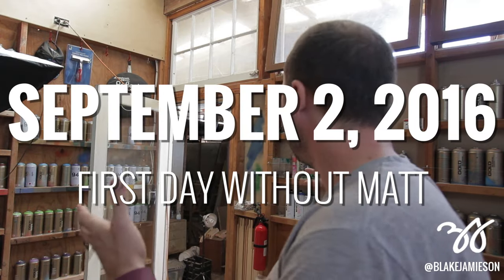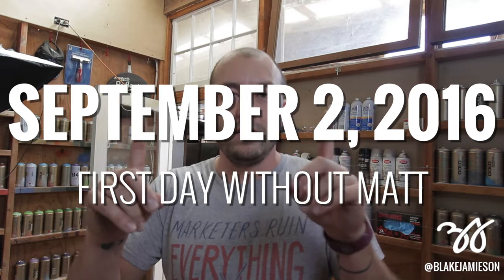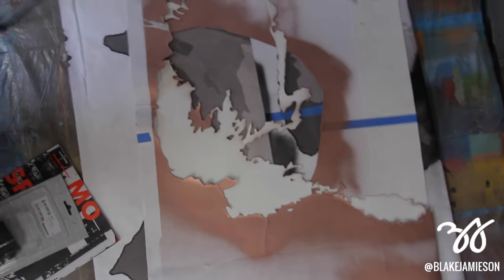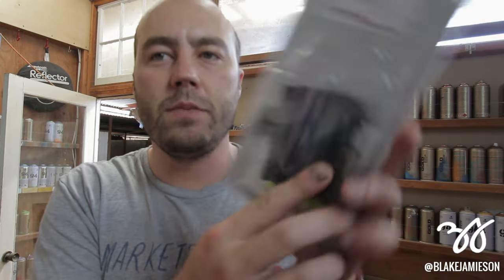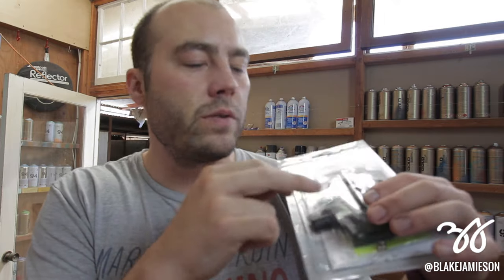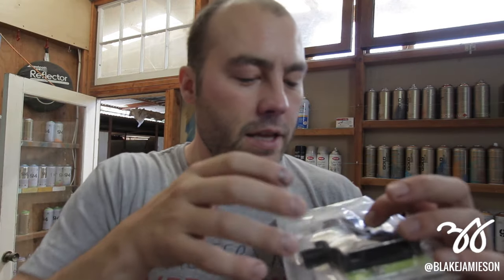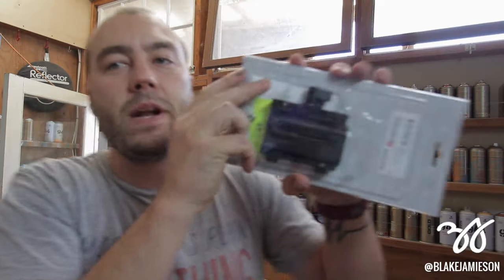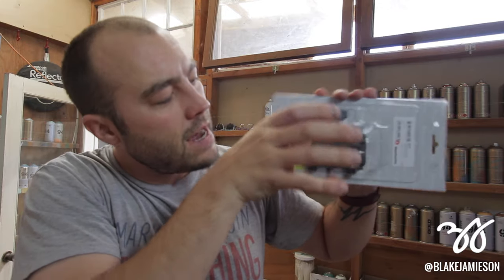Building Art Studio Overhead Camera Mount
Hello there!
Today we take a look at my studio and why I'm so excited about building an overhead camera mount :).